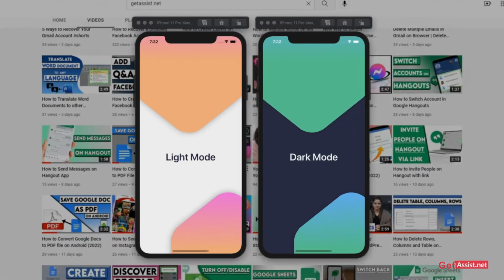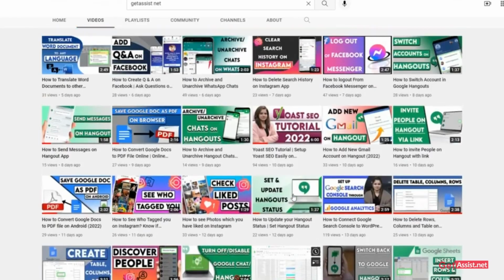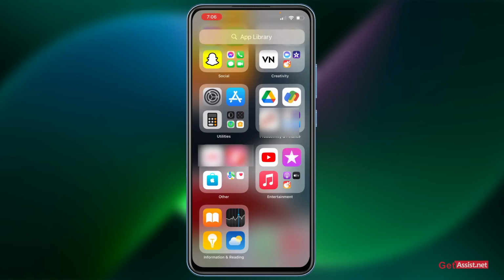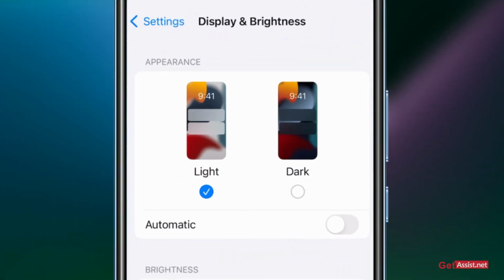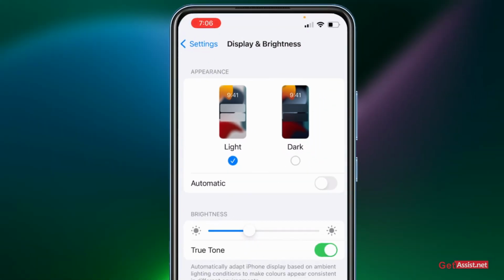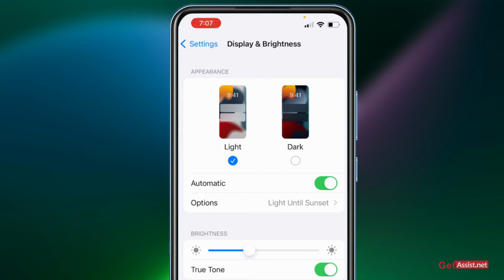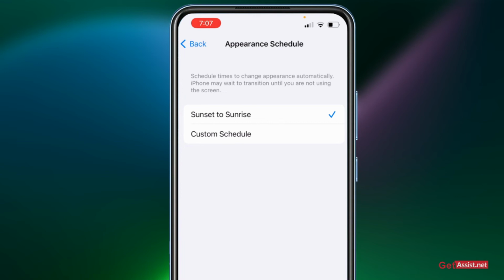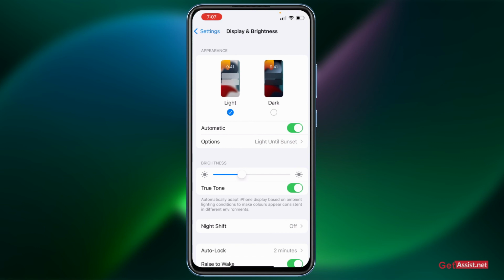How to get Dark Mode on iPhone 13 / 13 pro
Do you want to enable dark mode on your iPhone? This video is for you guys, watch the video till the end. For enabling dark mode on your iPhone follow the steps.

- First, go to the “Settings”
- Then go to the “Display and Brightness” section
- Here you have 2 icons “Light” and “Dark”
- Tap on “Dark” to automatically turn your screen to the dark mode
- You can easily turn it on and turn it off in the Light and Dark mode.
- You can set your iPhone on Sunset or sunrise mode, it will automatically be turn light on sunshine and turn dark on sunset.

Besides turning light or dark mode, you can even custom schedule it or set it to automatic.

Related questions:-

iphone dark mode
alternate ways to enable dark mode on iphone
dark mode for iphone
how to turn on dark mode iphone 13